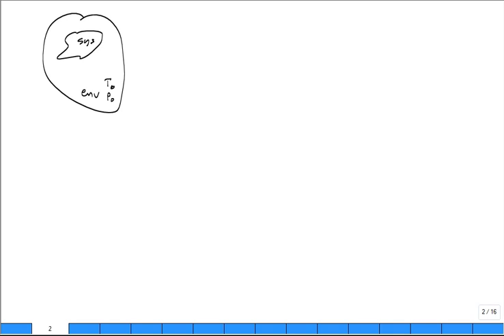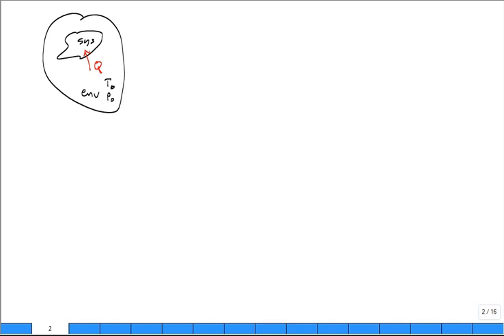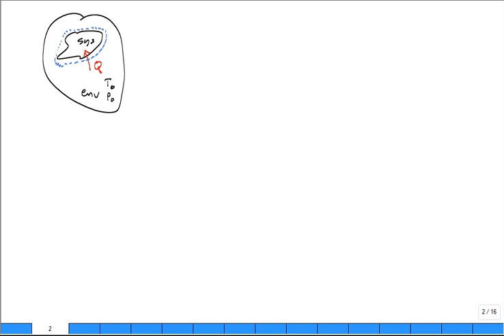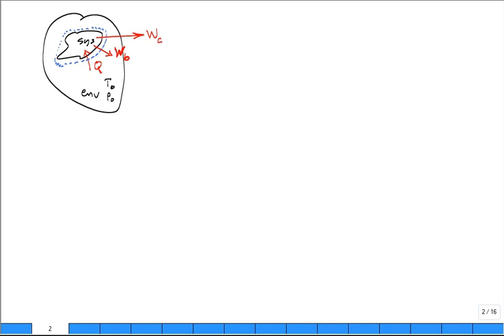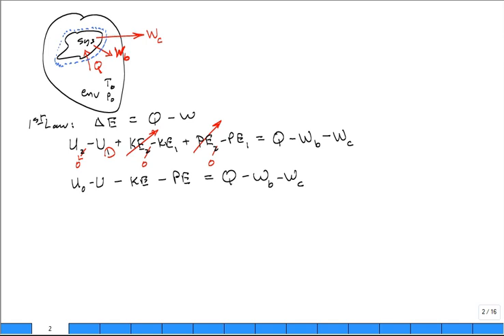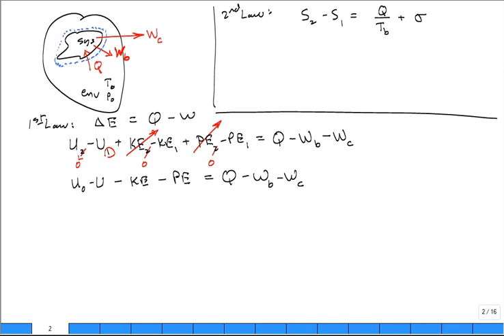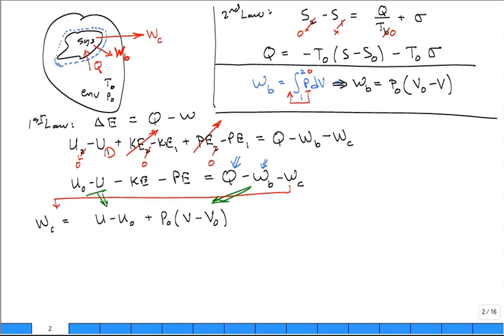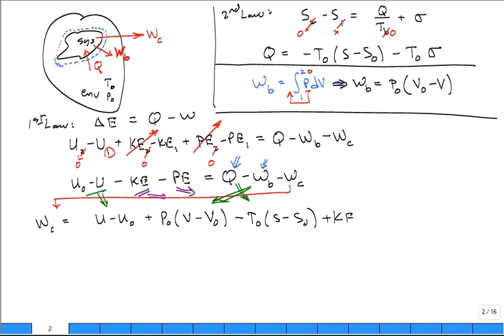Derive Exergy As Property For Closed System (2)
Energy Balance: 2:39
2nd Law to Find Q: 5:34
Boundary Work: 8:18
Substitution and Exergy Formulation: 9:17

Derive exergy balance equation for a closed system having a) change in exergy of the system b) exergy transfer with heat transfer c) exergy transfer with work and d) exergy destruction.